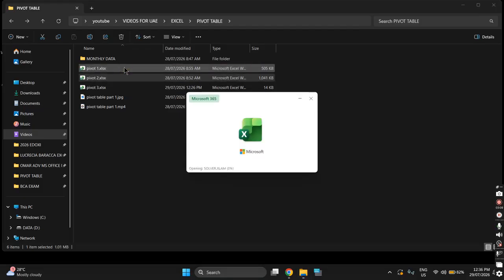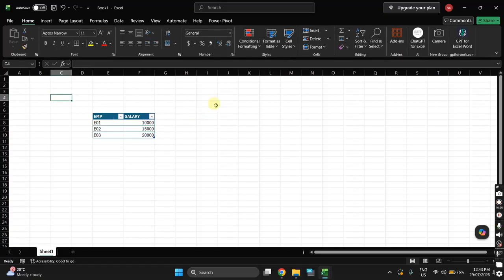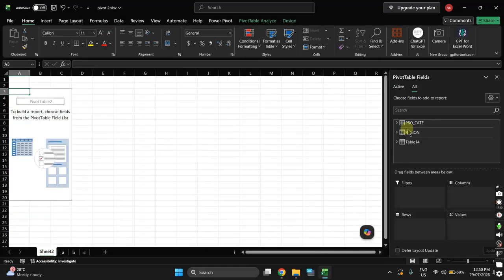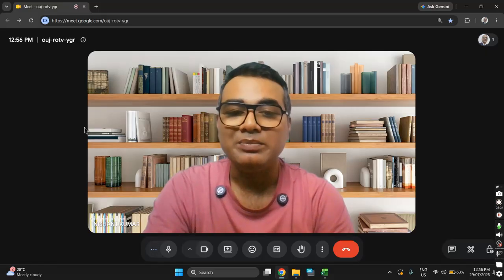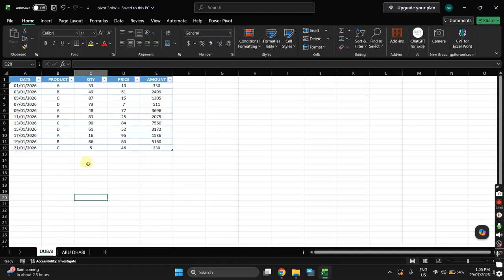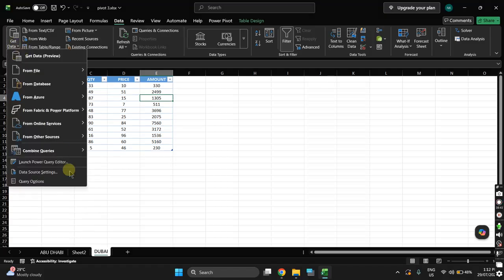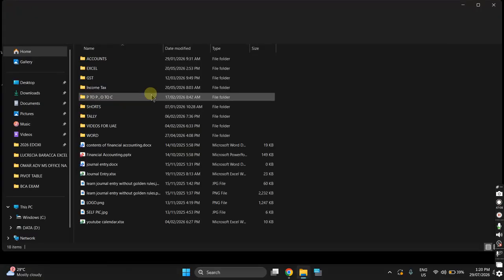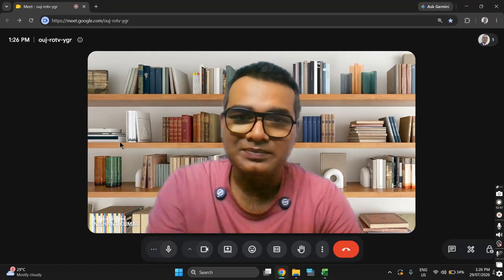Pivot Table Part 2 (Combine Multiple Tables in Excel Pivot Table | Data Model & Power Query Guide)